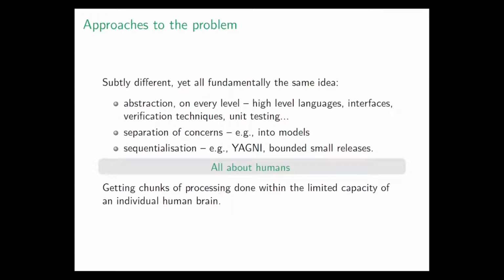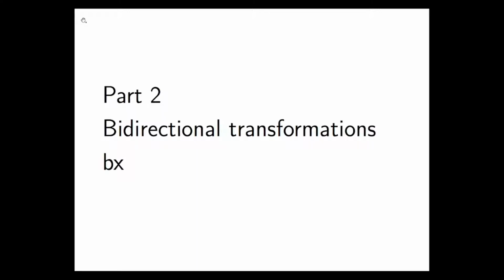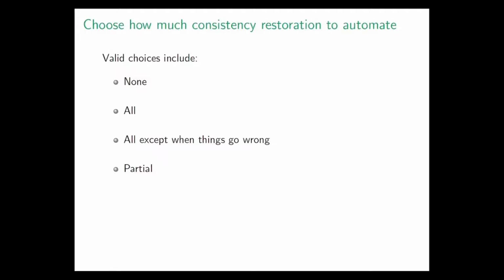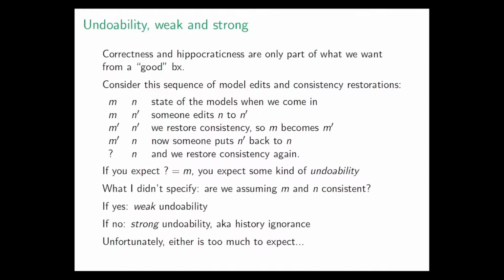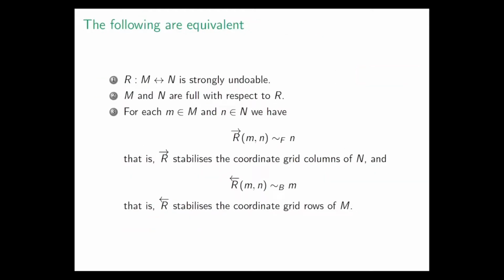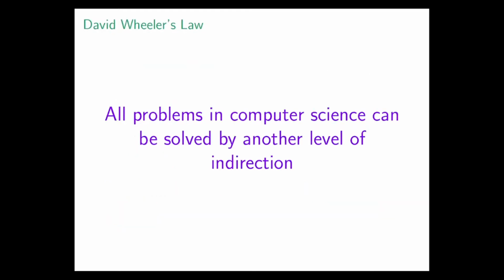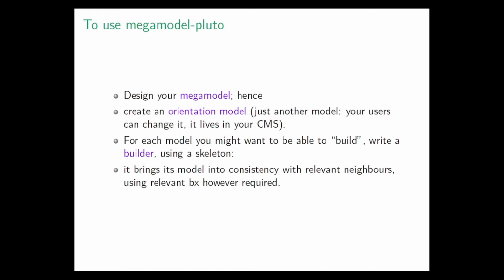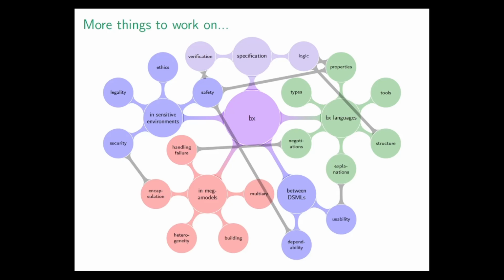[SFDI'21] Theory and Practice of Networks of Models